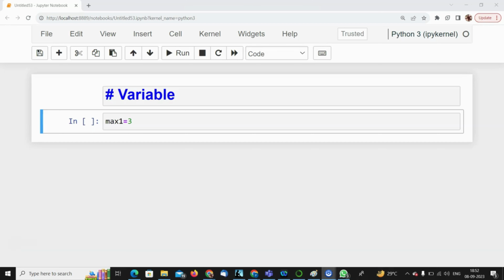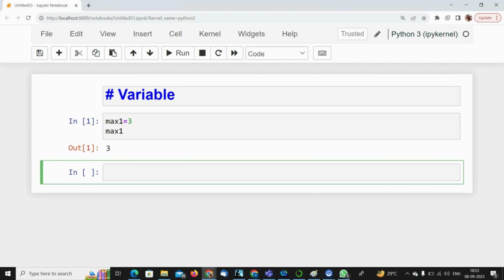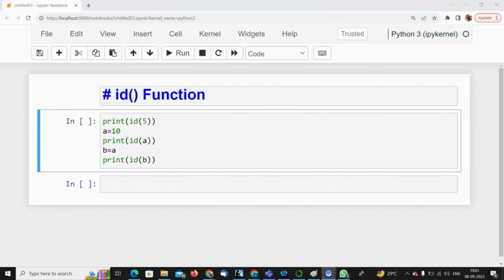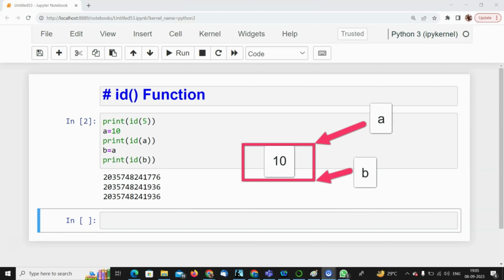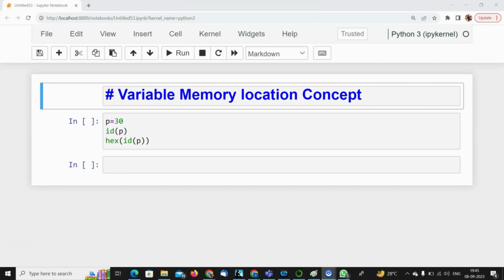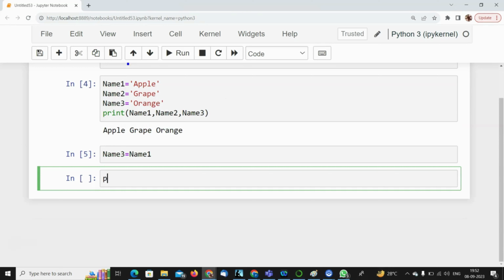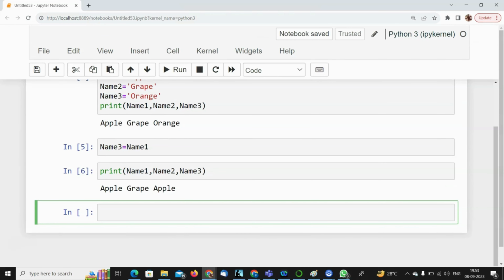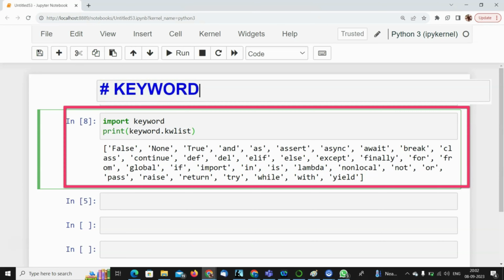Python Essentials: Mastering Variables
Welcome to CertiPY, your trusted source for Python programming expertise! In this illuminating tutorial, we're delving deep into the core of Python with a focus on one of its essential building blocks: Variables. Whether you're an aspiring coder or a seasoned developer, understanding variables is the first step to becoming a Python pro.

Variables are like labeled containers in Python that store data. They play a pivotal role in data manipulation, program flow, and overall code organization. In this video, we'll cover:

🔹 The fundamentals of variables in Python and their significance.
🔹 Different data types that variables can hold, such as integers, strings, and lists.
🔹 How to declare, assign, and reassign values to variables.
🔹 Practical examples showcasing the power of variables in real-world Python scenarios.

By the end of this comprehensive tutorial, you'll have a solid grasp of variables in Python, empowering you to create more dynamic and effective Python programs. Whether you're coding for automation, web development, or data analysis, mastering variables is the key to unlocking Python's full potential.